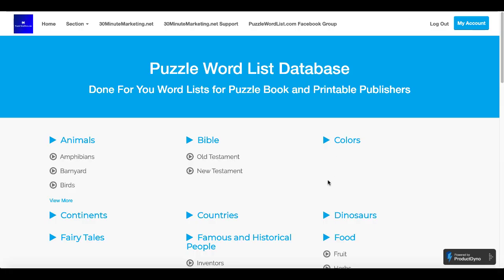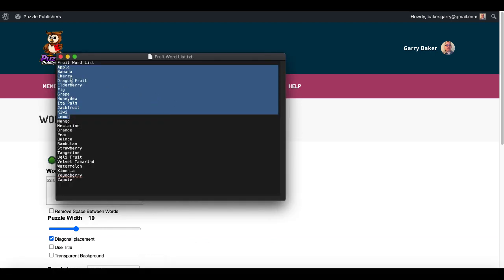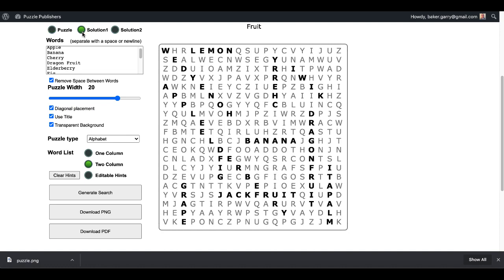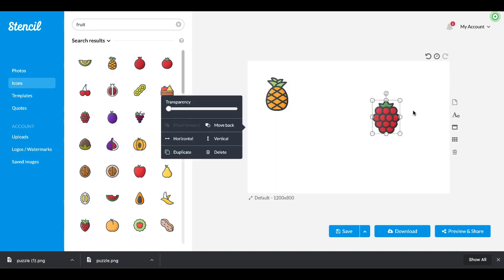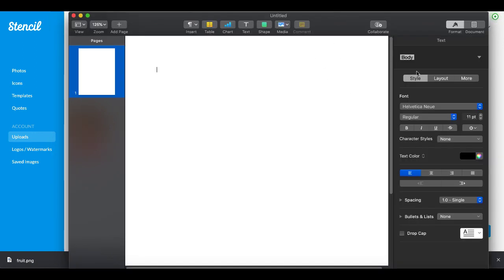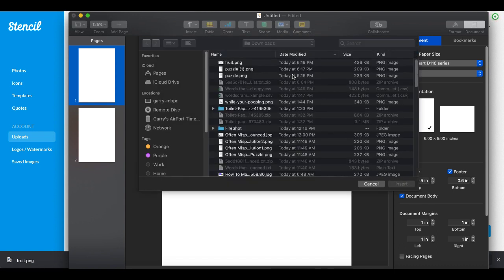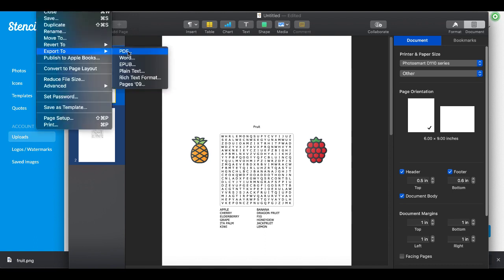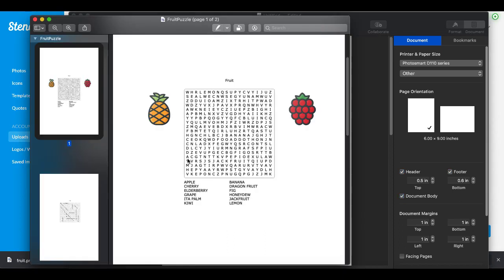How To Make A Word Search Book | EASY PEASY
Join Puzzle Publishers Today and Start Making Your Own Mazes, Word Search and Dot to Dot Puzzles: